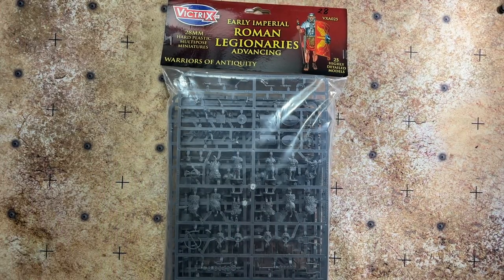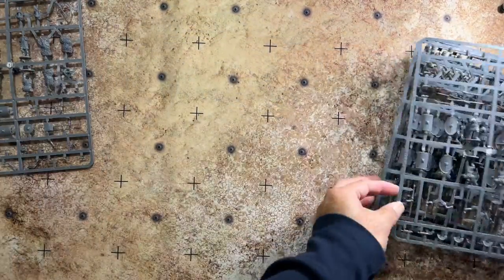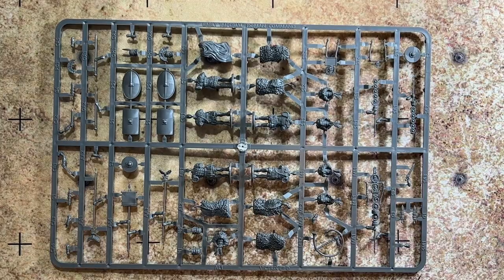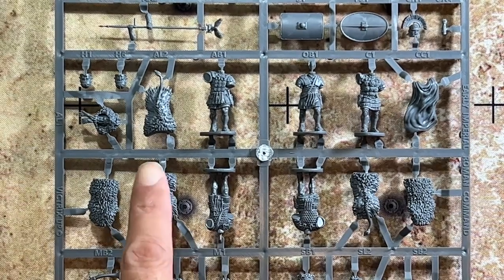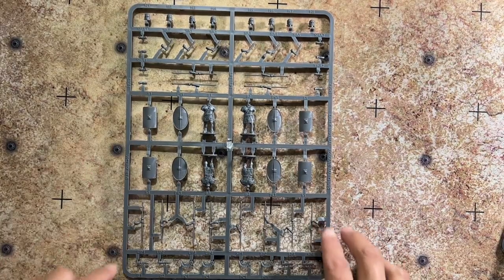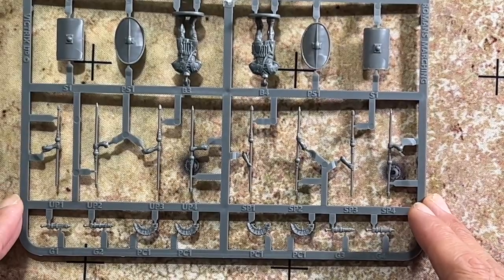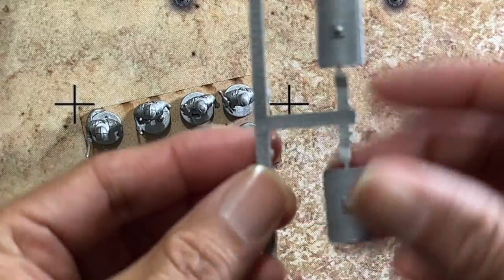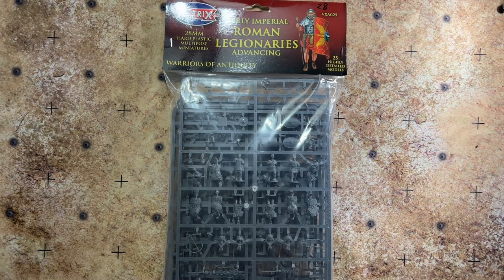Unboxing Victrix Miniatures Early Imperial Roman Legionaries Advancing [Unboxing]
Watch as I unbox Unboxing Victrix Miniatures Early Imperial Roman Legionaries Advancing. This is an excellent way to build up an early Imperial Roman army for whichever ancient ruleset you play.